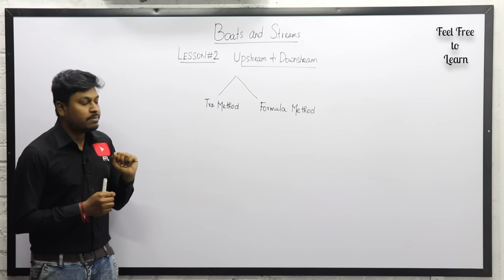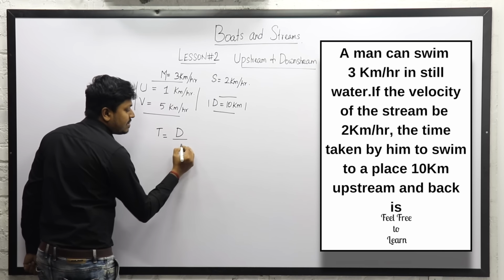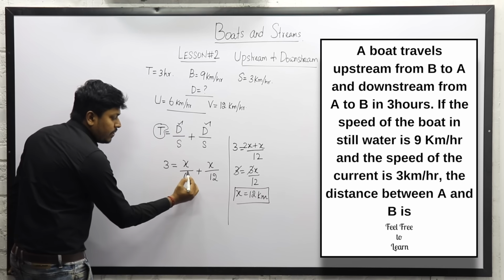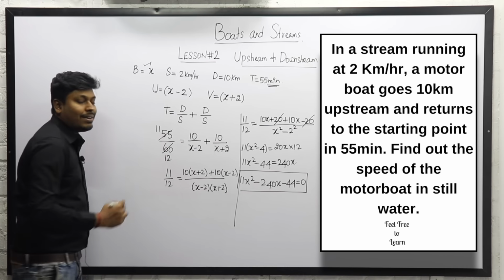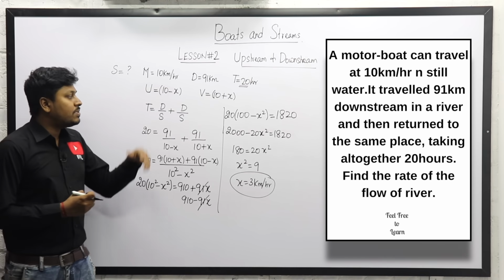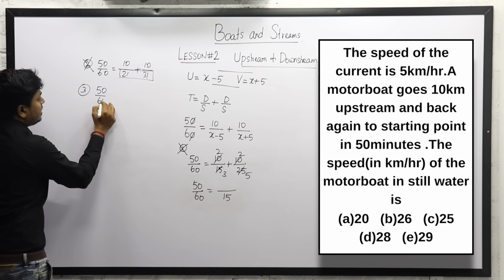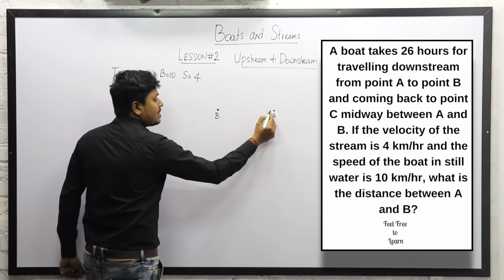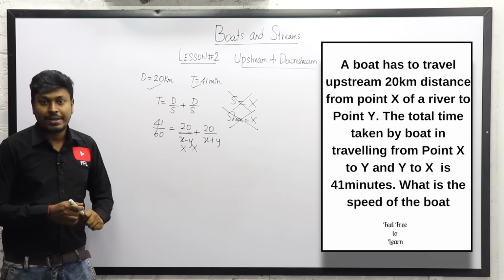Boats and Streams || Upstream & Downstream || Lesson #2 || Traditional and Shortcut Method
Timestamps:
0:00 Two Methods
3:49 Question-1
8:29 Question-2
13:44 Question-3
20:30 Question-4
25:13 Question-5
32:35 Question-6
36:14 Question-7
40:33 Question-8

Boats and Streams(All Lessons)